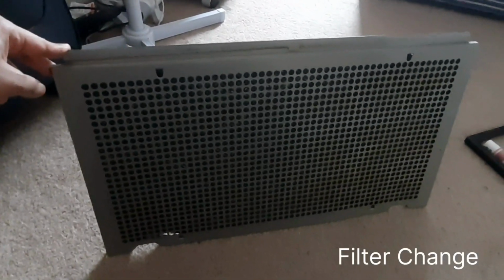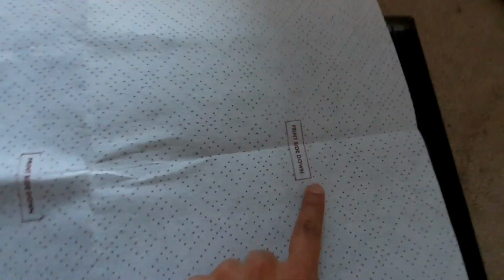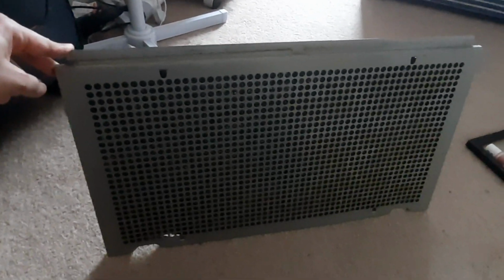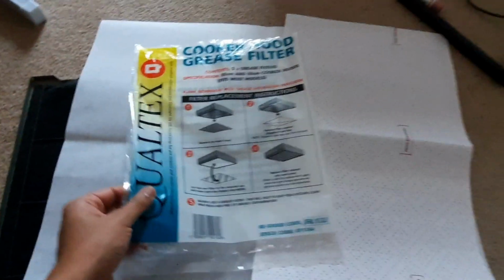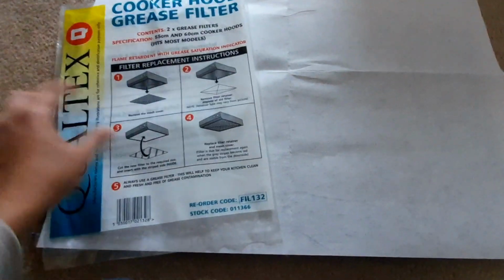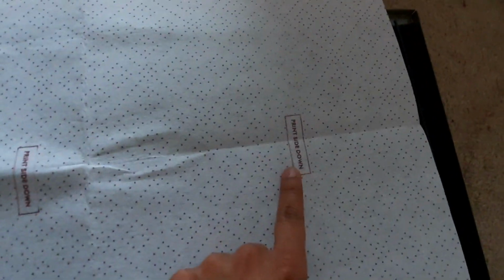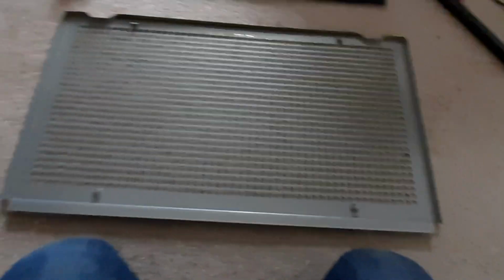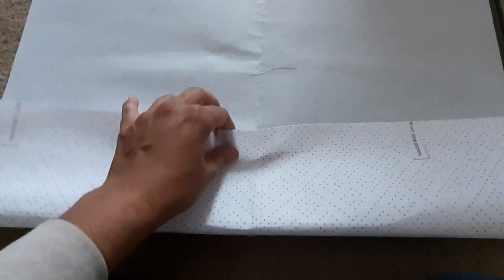Change Cooker Hood Filter UK 🇬🇧 | DIY